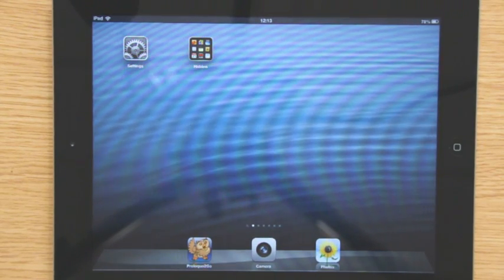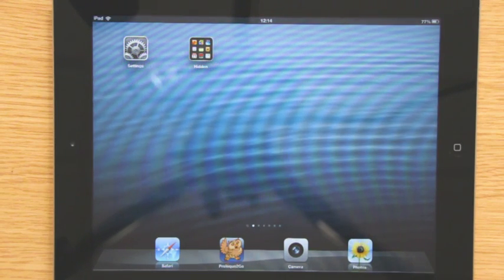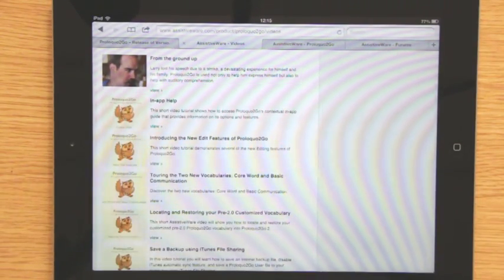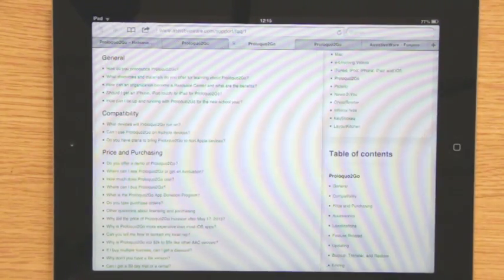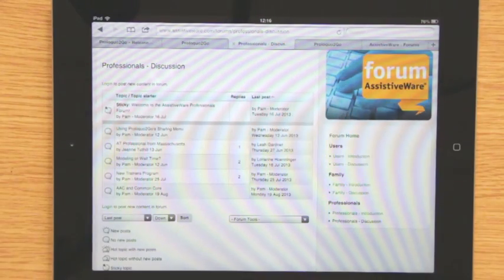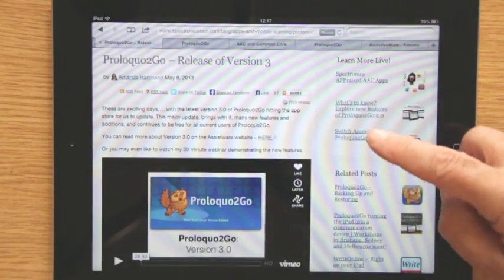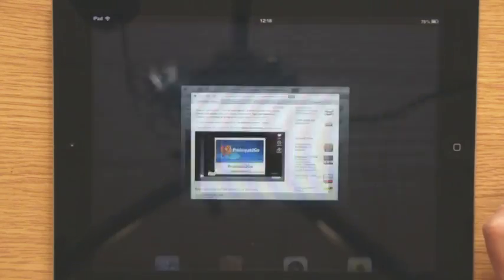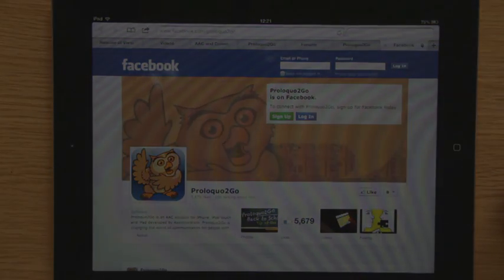Proloquo2Go Part 4: Help and Support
Sally explains how to find help and support for Proloquo2Go.